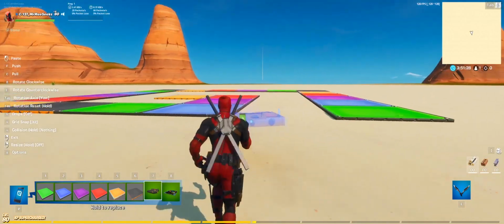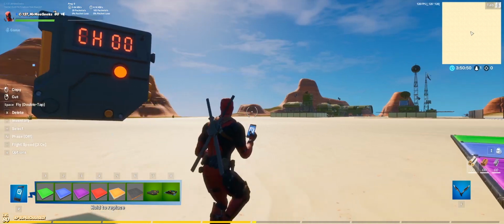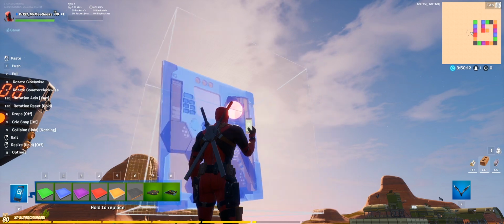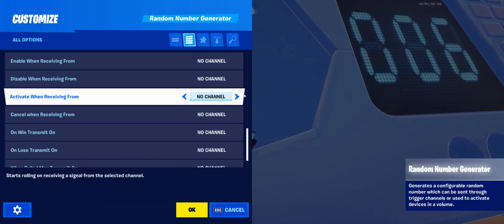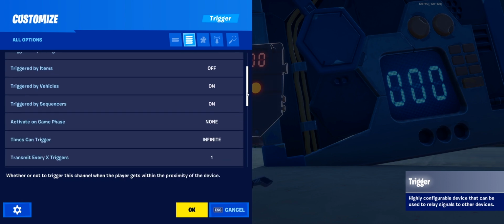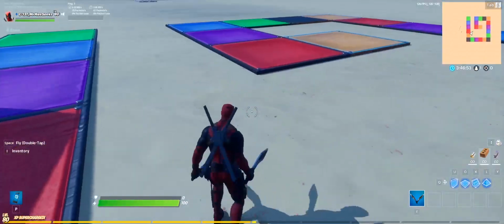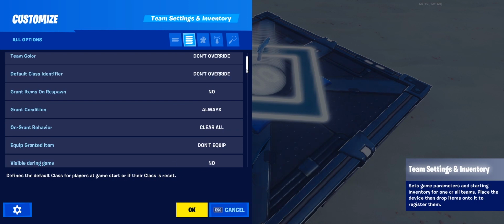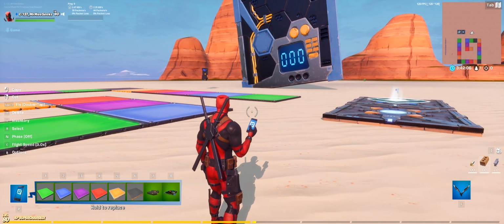Fortnite Creative: Basic Dice Roller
Simple system to make dice for your games.

Can roll from 1-100 with starting/ending numbers anywhere you choose (EG: it can roll 1-6, or 5-19, or whatever other values from 1-100 you choose)

Also, im aware the singular form of dice, is "die." But it sounds really weird when you say it. "Lets say you want to make a die" just sounds so clunky